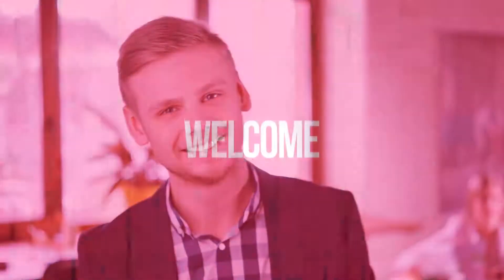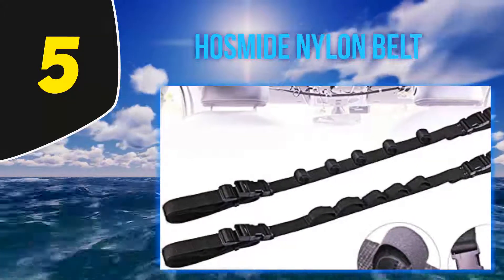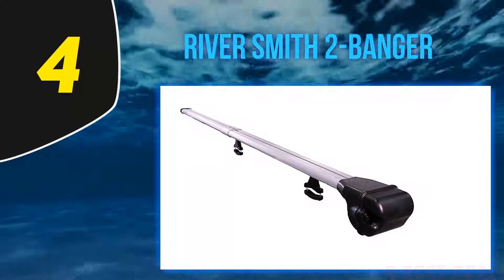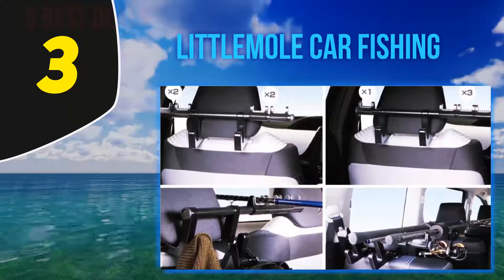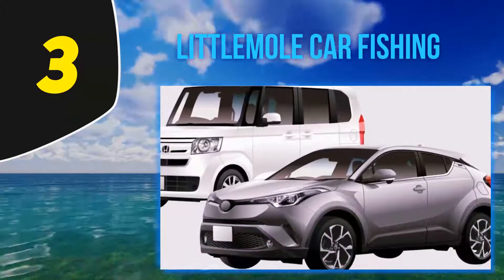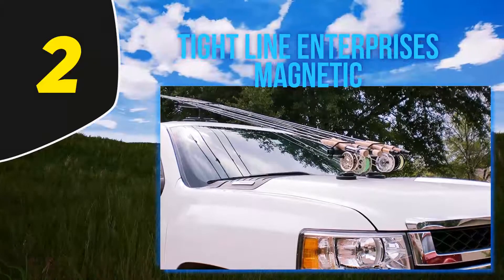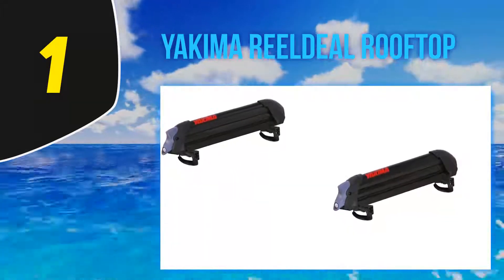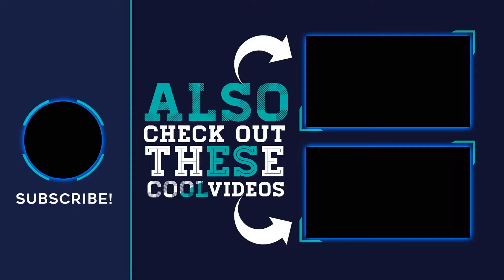Best Fishing Rod Racks in 2023 [Top 5 Best Fishing Rod Racks]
Here is the Updated Prices of the Best Fishing Rod Racks in 2023!

Things that we mentioned in this video:
1. YAKIMA ReelDeal Rooftop - B07WFRXB3J
2. Tight Line Enterprises Magnetic - B002Q78P8Y
3. LITTLEMOLE Car Fishing - B07XXYJPDC
4. River Smith 2 Banger - B07GZZ8V7W
5. Hosmide Nylon Belt - B07TPTDWXK